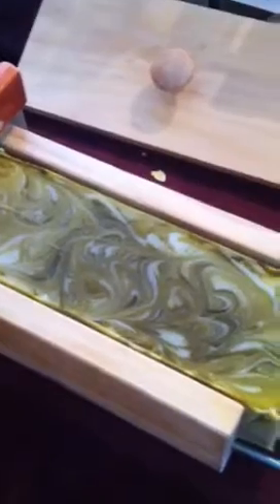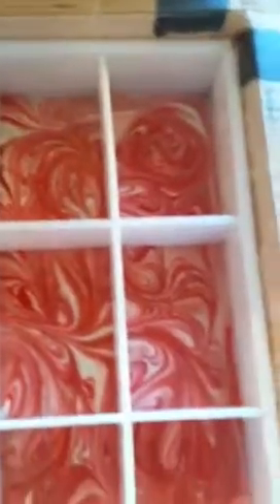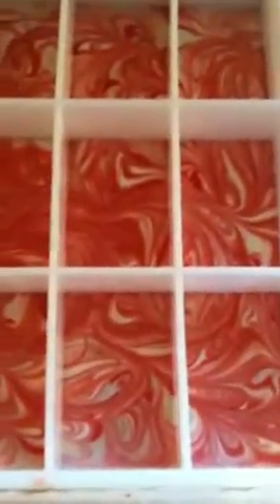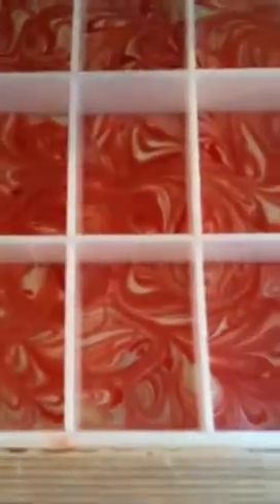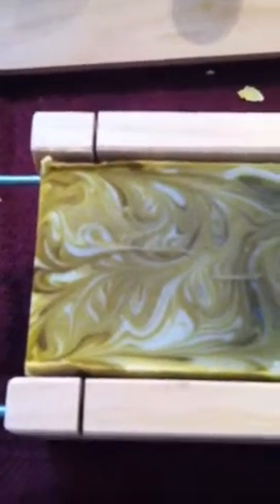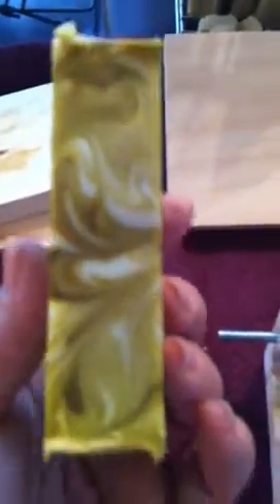Eucalyptus Gardenia Swirl Cutting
Cutting the new loaf of soap. First time swirl attempt.